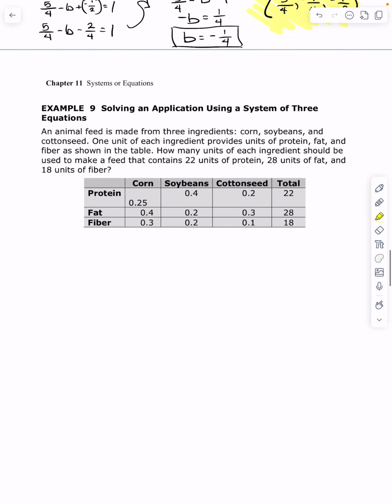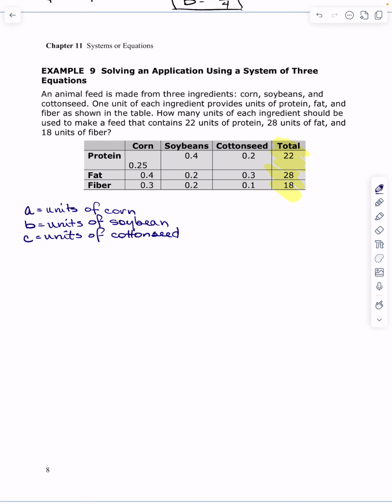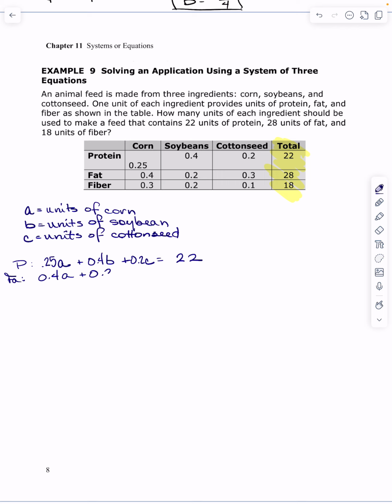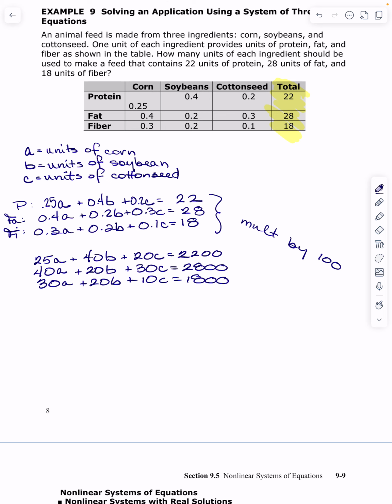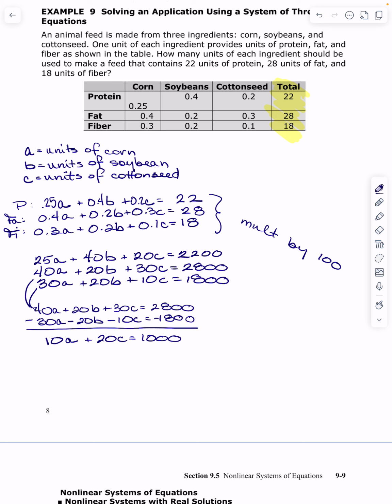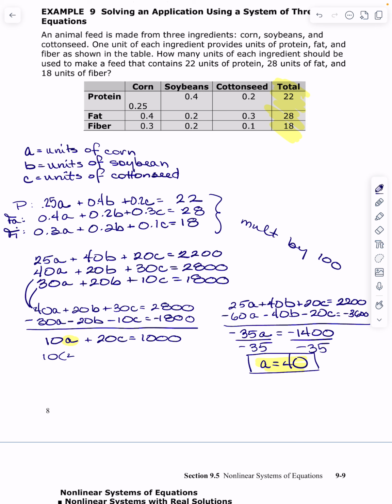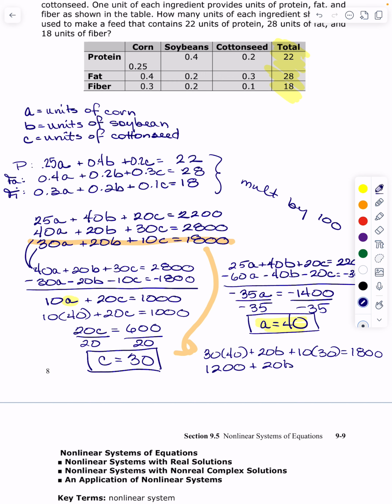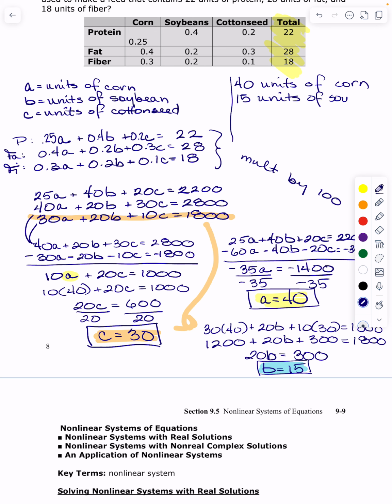Systems of Equations Example 9